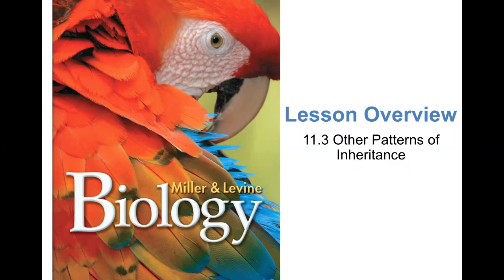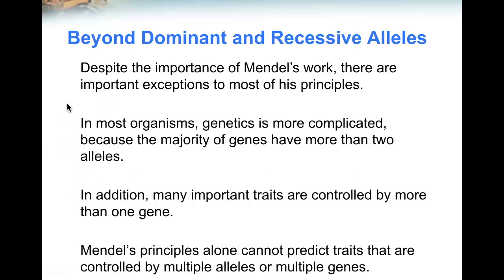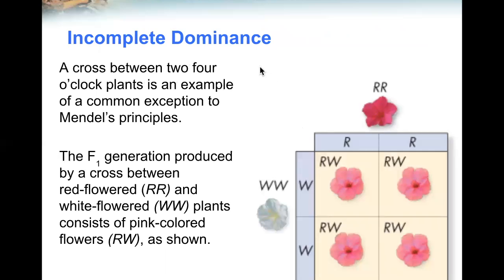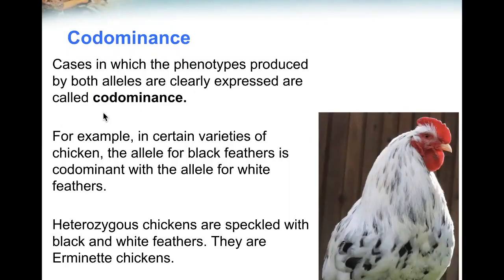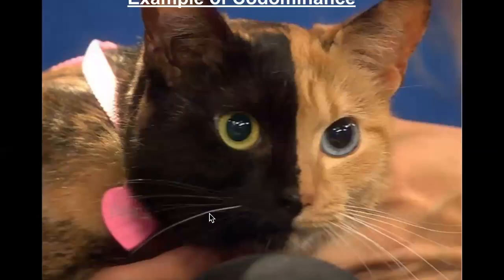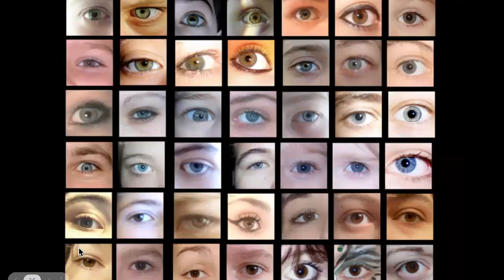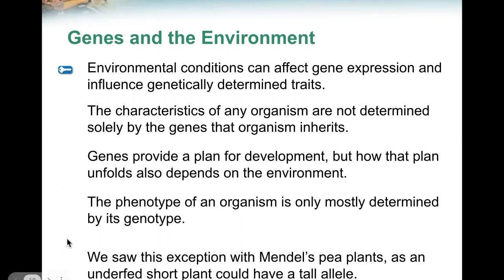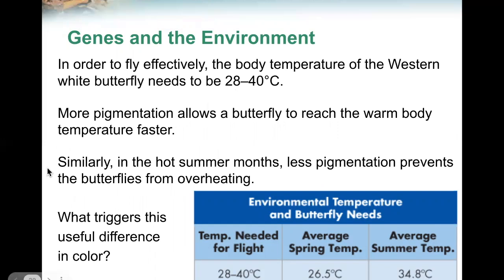4 11 3 Other Patterns of Inheritance